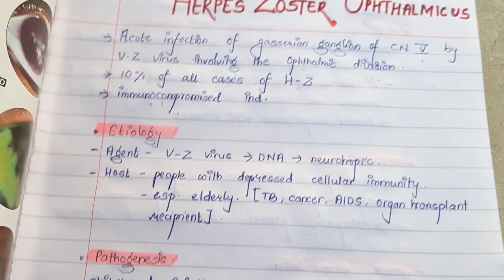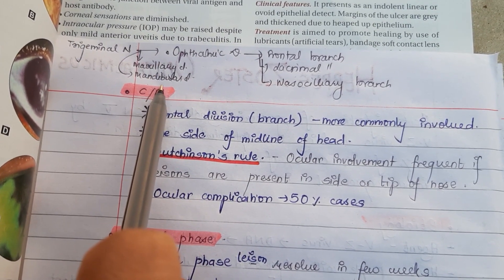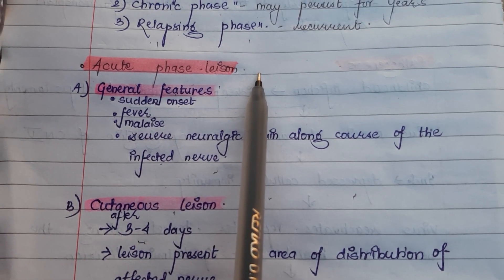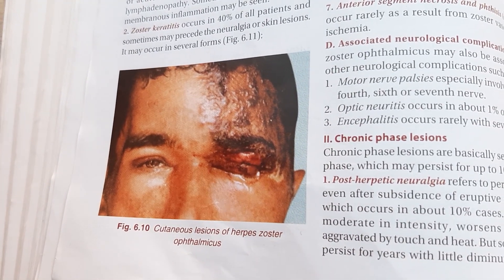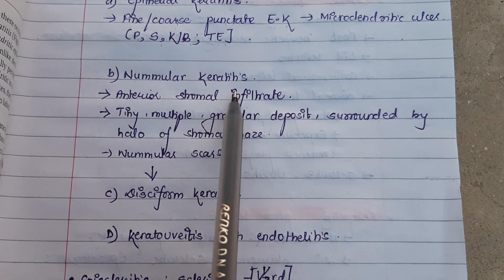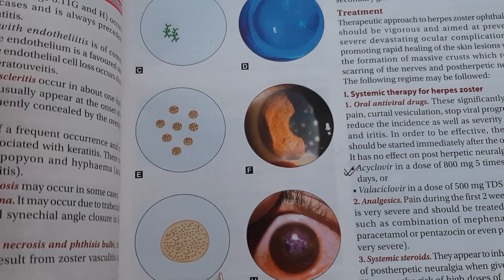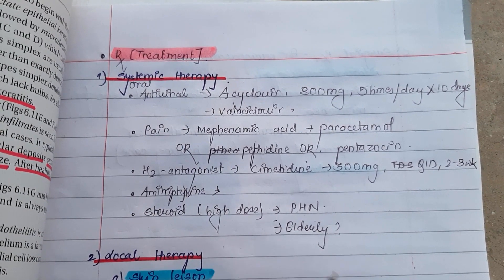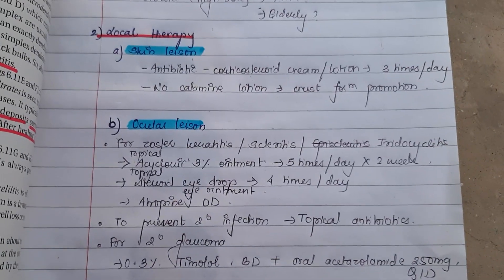Herpes zoster ophthalmicus -1 (viral corneal ulcer)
This video is on Herpes Zoster Ophthalmicus.
hope you guys find it helpful.